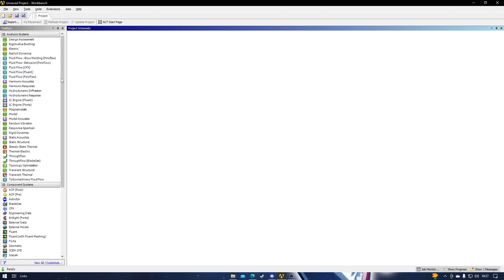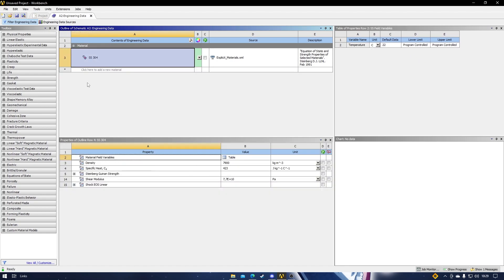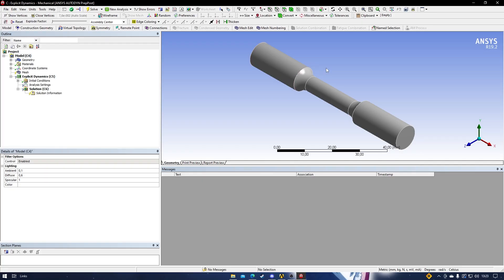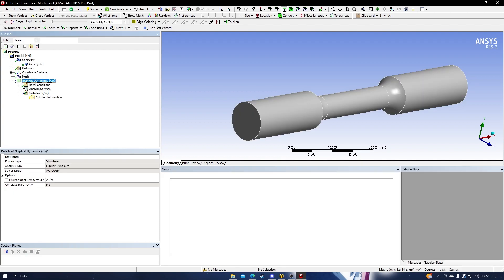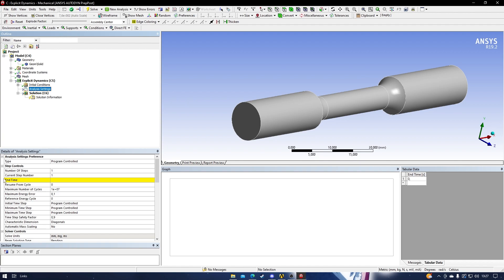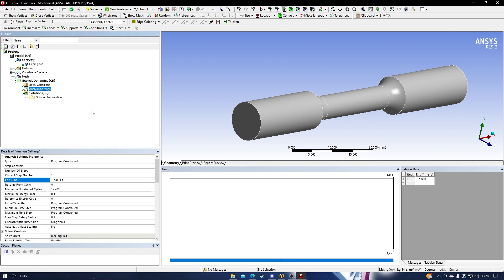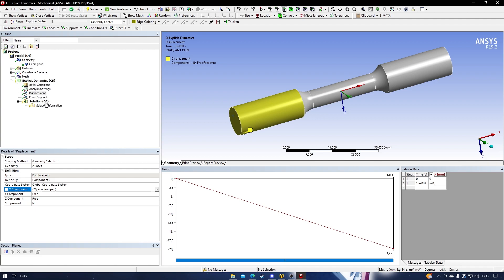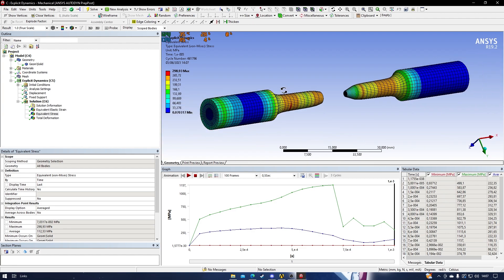ANSYS Explicit Dynamics Tutorial Tensile Test Simulation - Explicit Methods?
Hello, what is up my friends, long time no see. and today I'll show you tutorial how to do the tensile test using Explicit methods? what is Explicit methods? let's just check it out!